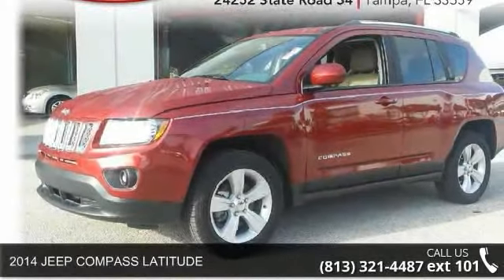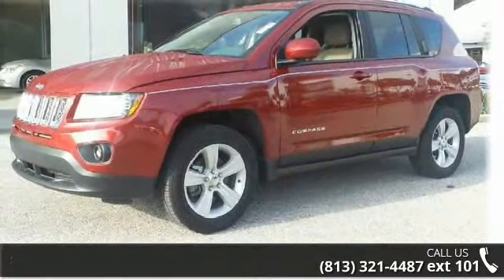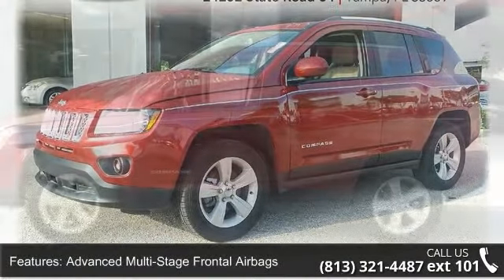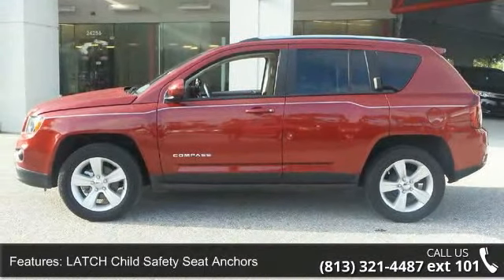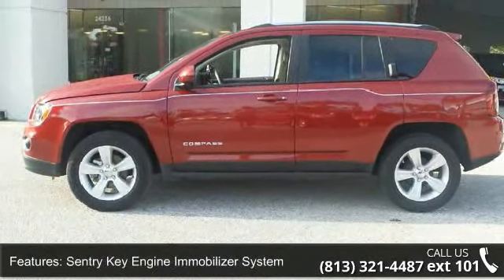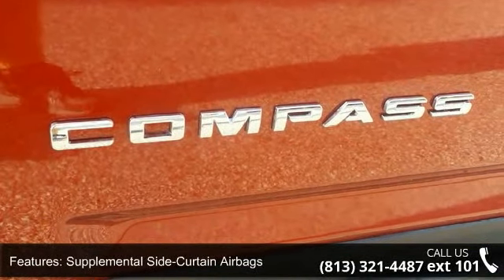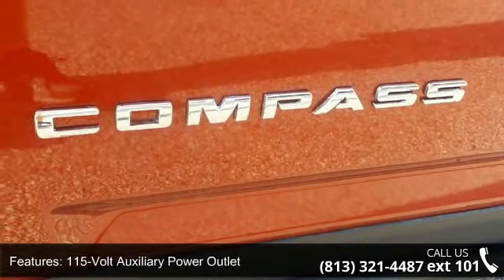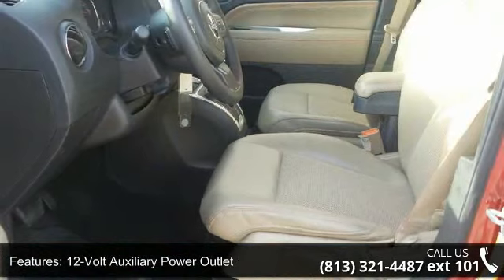2014 JEEP COMPASS LATITUDE - Ferman Chrysler Dodge Jeep -...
Ferman on 54 has a wide selection of exceptional pre-owned vehicles to choose from, including this 2014 Jeep Compass. On almost any road condition, this Compass Latitude offers solid performance, reliability, and comfort. Beautiful color combination with Deep Cherry Red Crystal Pearlcoat exterior over Lt Pebble Beige/Dk Slate interior making this the one to own! There is no reason why you shouldn't buy this Compass Latitude. It is incomparable for the price and quality. More information about the 2014 Jeep Compass: Along with the closely related Jeep Patriot, the Jeep Compass is one of the lowest-priced off-road-capable utility vehicles on the market when you get it with the optional Freedom Drive II Off-Road Package, yet it packs that in a vehicle that rides and handles for the most part like a car.